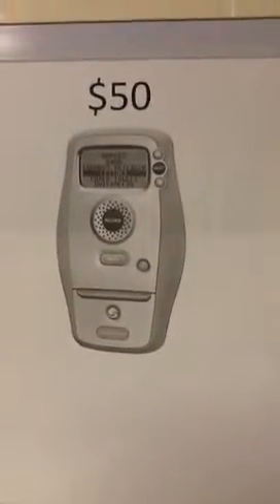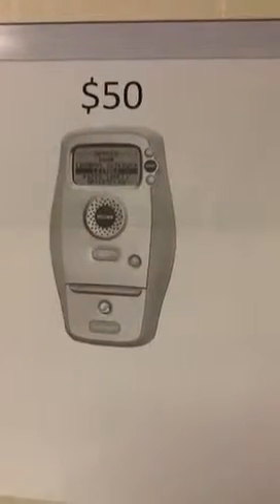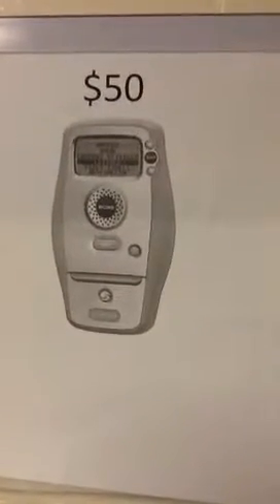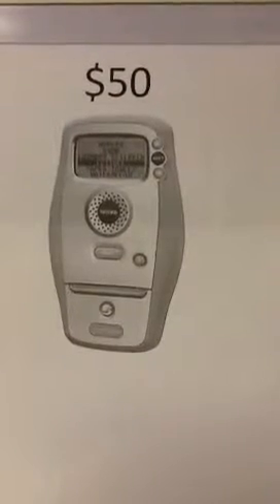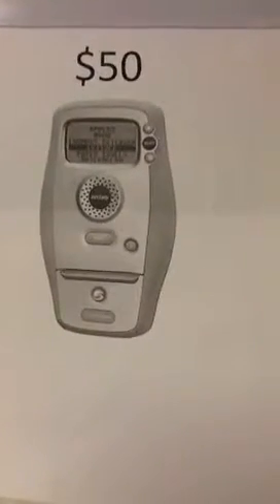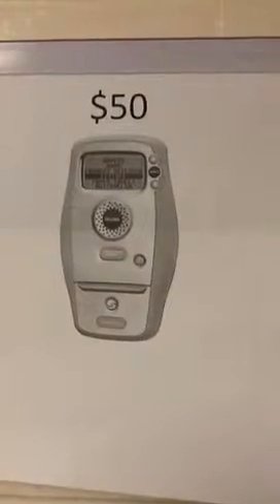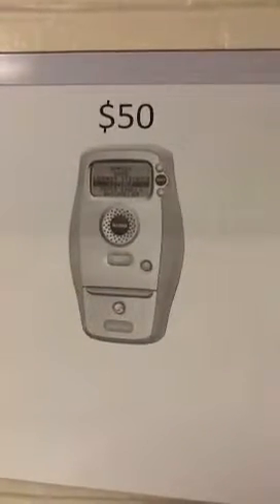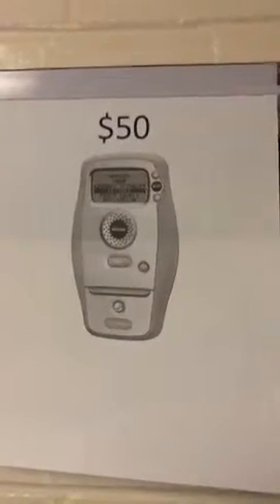Smart Shopper Grocery list commercial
By Cheyenne, Aaron, and Zerrick